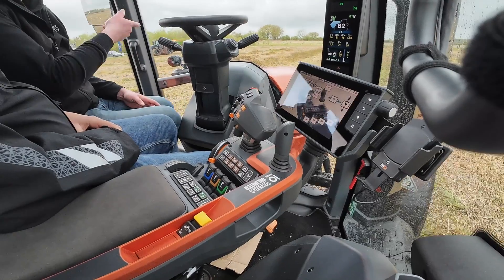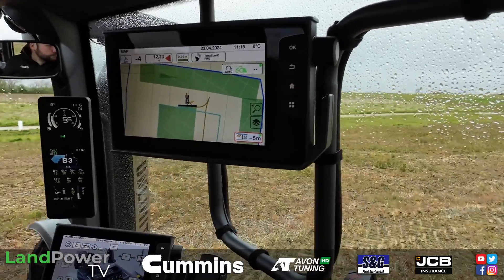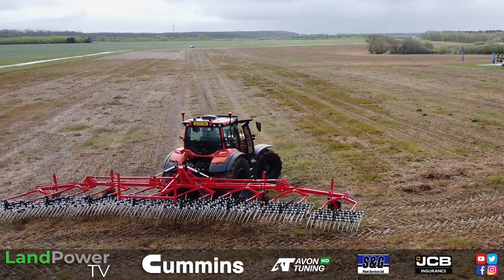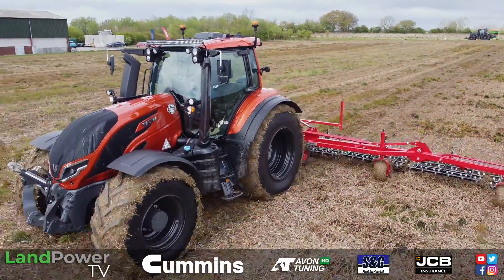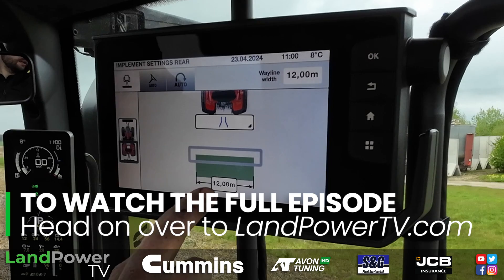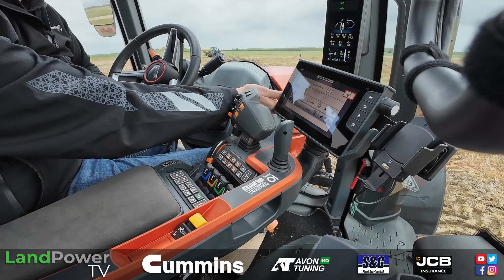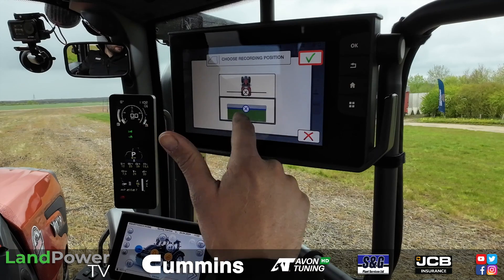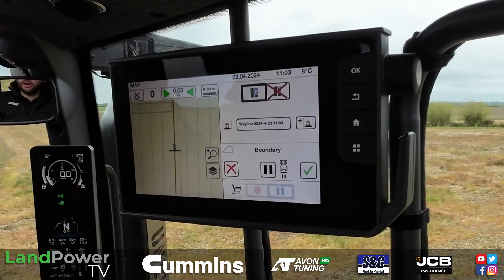Valtra Auto U-Pilot and Smart Turn Headland Control Systems: TECHNOLOGY FOCUS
If you're into tractor tech, then check this one out as we get a demo of Valtra's clever automated headland management and steering systems.

Featured technology:

Auto U-Pilot is Valtra's headland sequence management system. You can configure your headland sequence by recording it while driving or programming it when stationary using the SmartTouch 9 inch touch screen. Once programmed, it can automatically trigger the headland management sequence to begin.

Smart Turn automatically turns the tractor at the headland, fully automating field driving  when used with Valtra Guide and Auto U-Pilot.